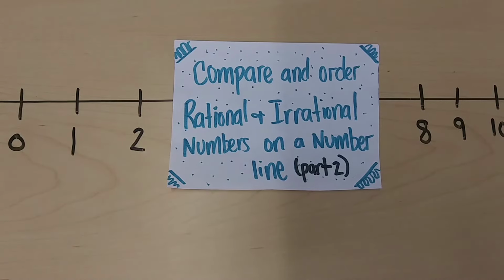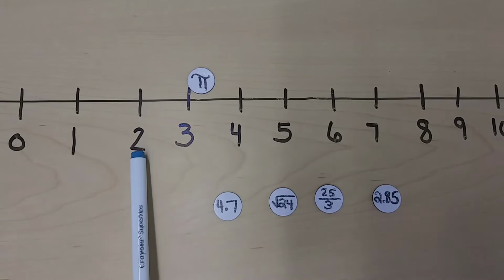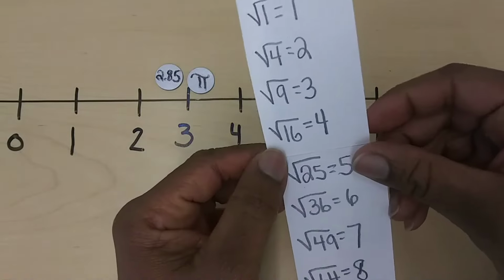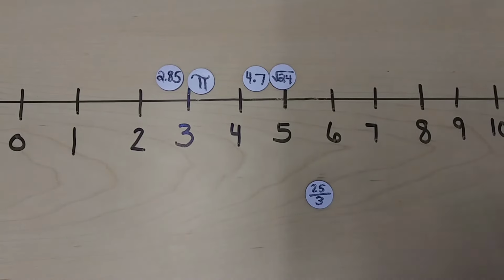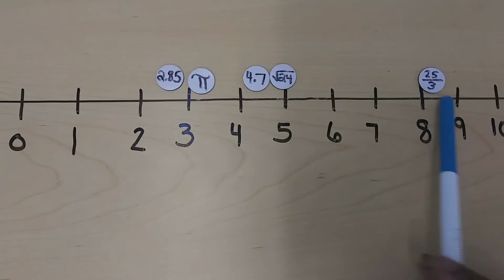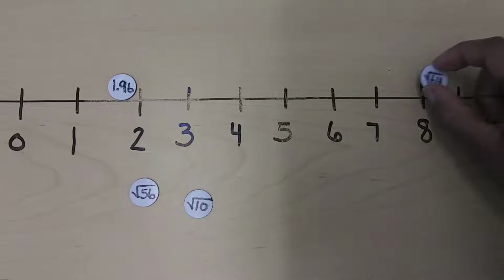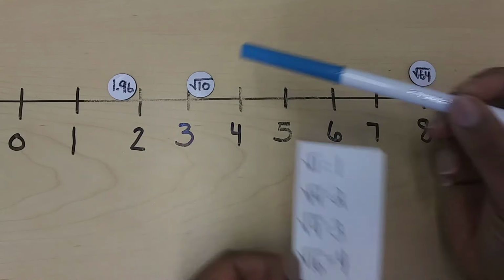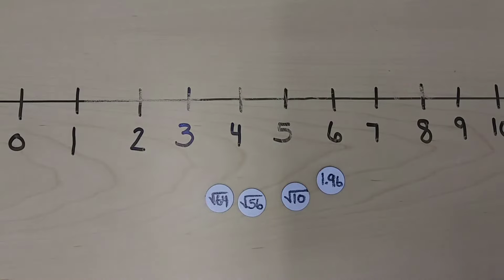Using a Number Line to Compare and Order Irrational and Rational Numbers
This video demonstrates how to use a number line to order and compare rational and irrational numbers.